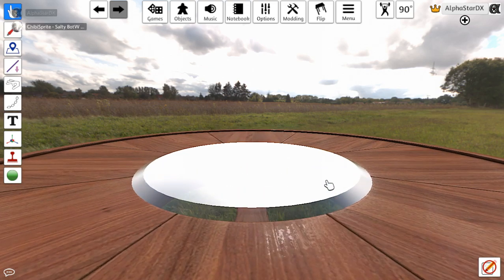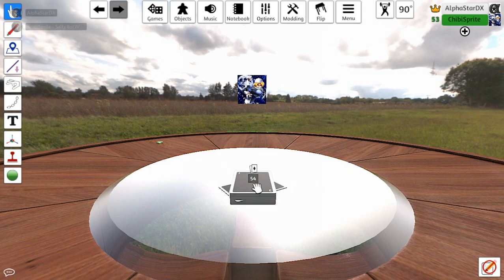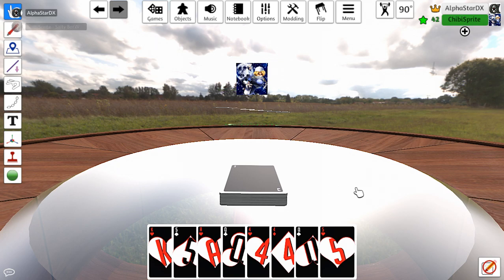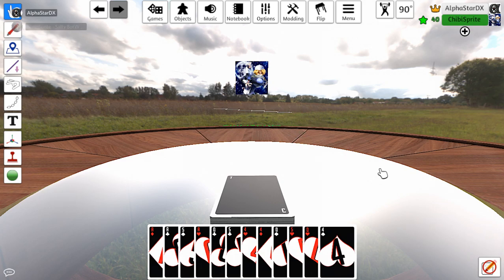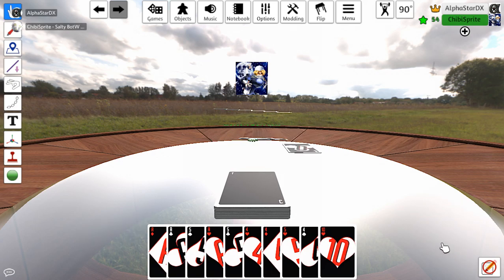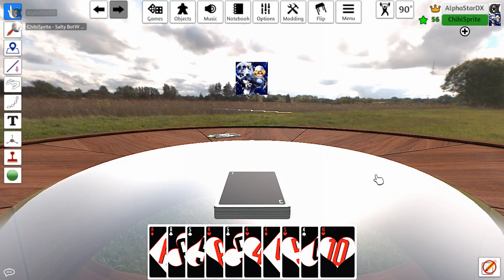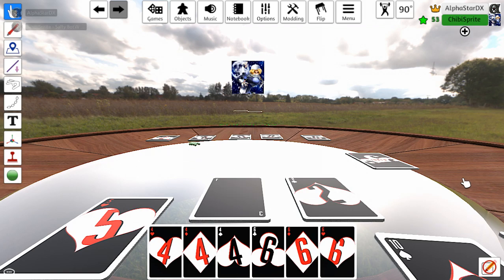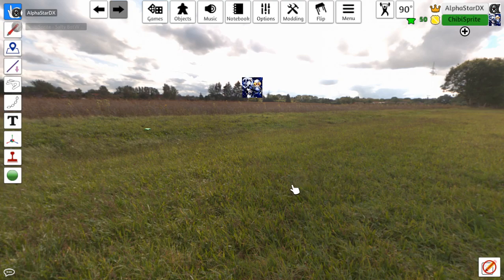Go Fish #7 - Alpha Presents: Board-Driven Simulated 'Musements Ep.35 w/ ChibiSprite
Streamed on Twitch 8/26/19.

Back to our normal night, with some better-than-normal plans! But first, Go Fish. XD

Board Credit: Whoever made the deck.